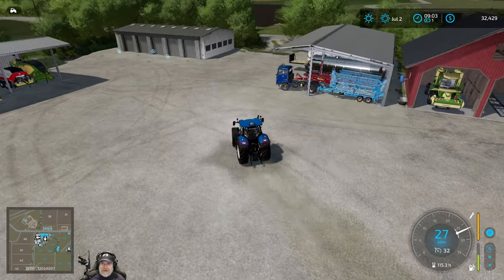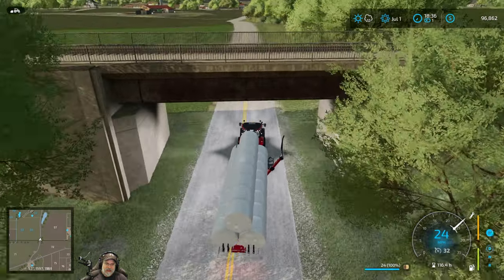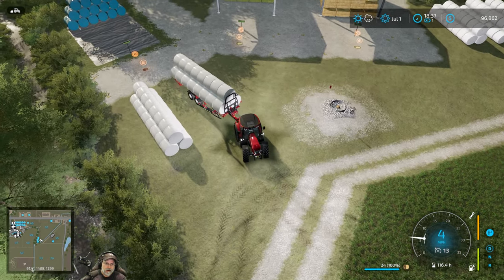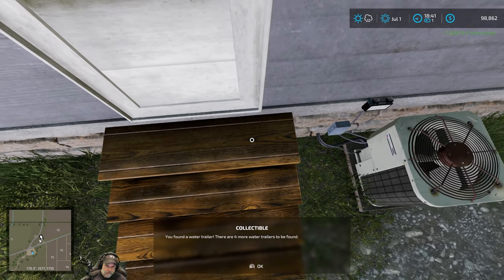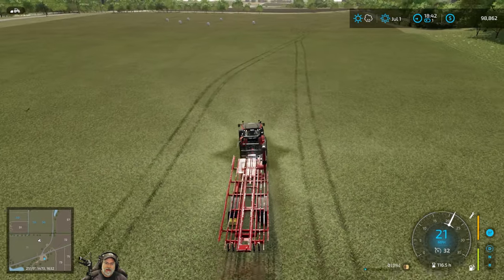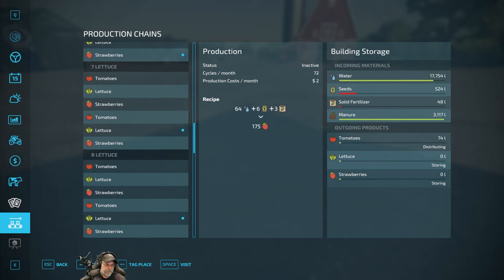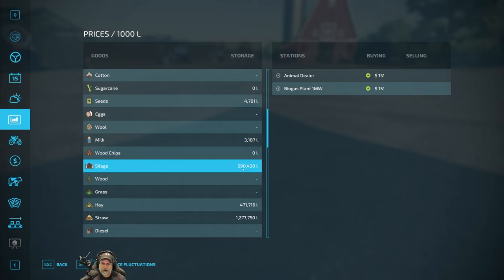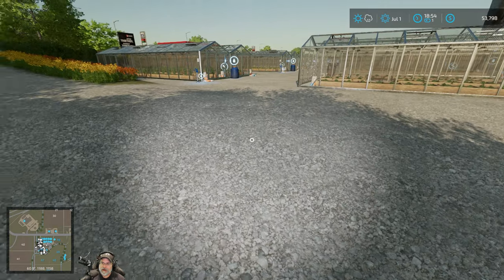Farming Simulator 22 Greenhorn Series | E93 Organizing the Farmyard